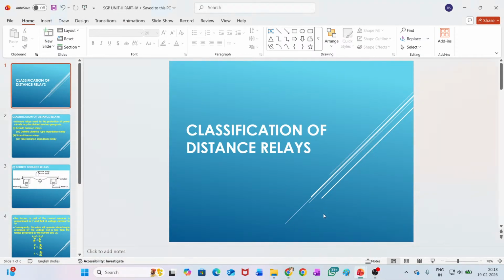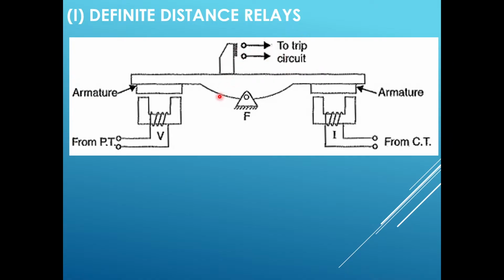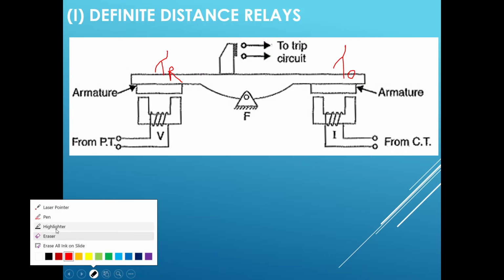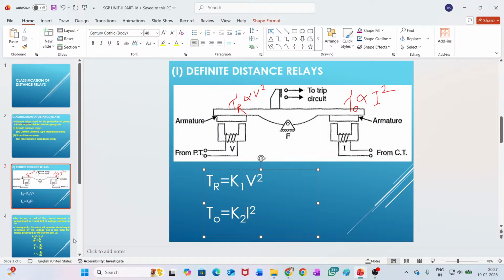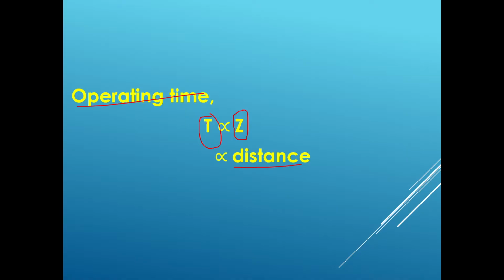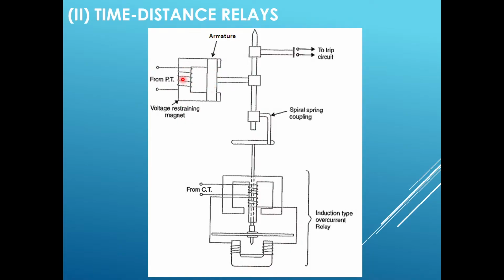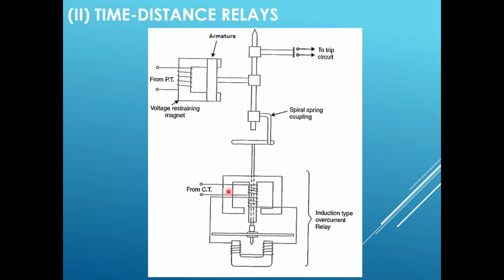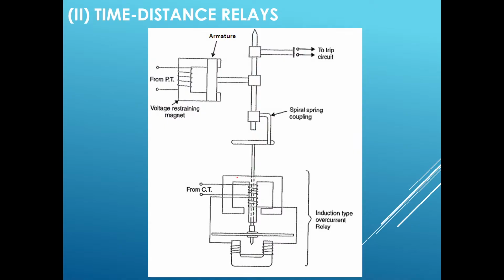Classification of Distance Relays